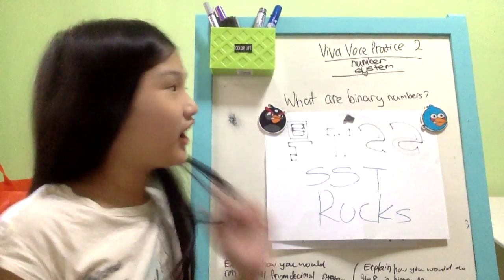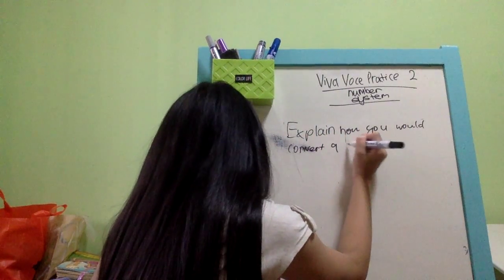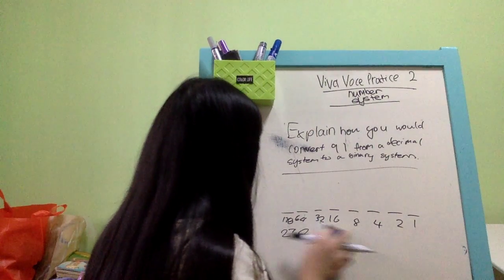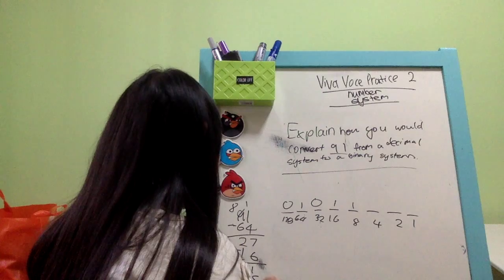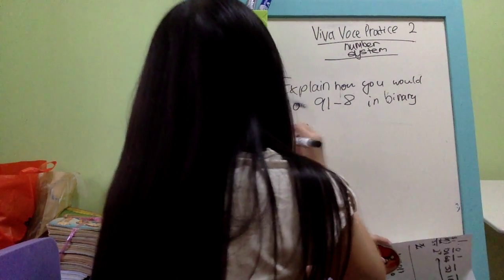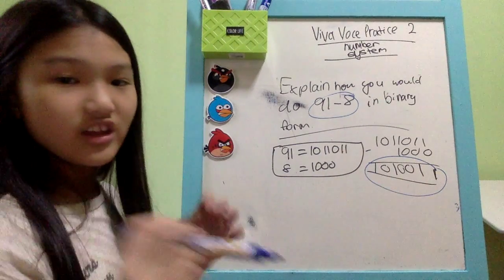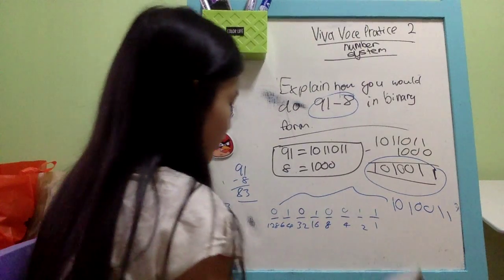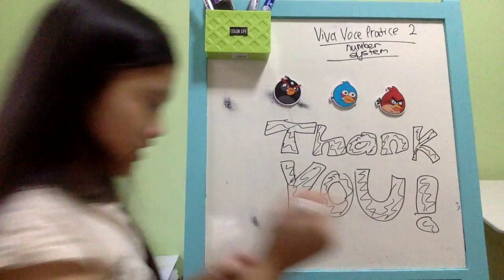Viva Voce Practice 2 S1-01 2014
So I'm back with another viva voce video. The previous video don't have my face but this video have. Watch me in action as I explain the task given by my maths teacher.
SST IS AWESOME!